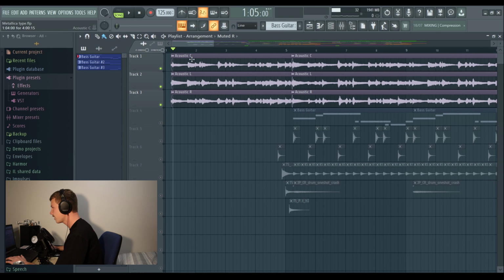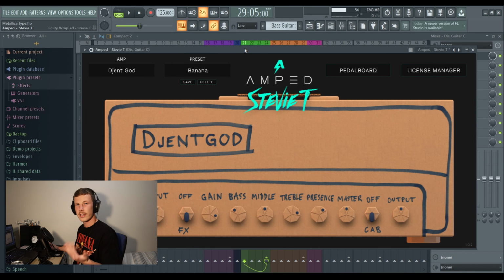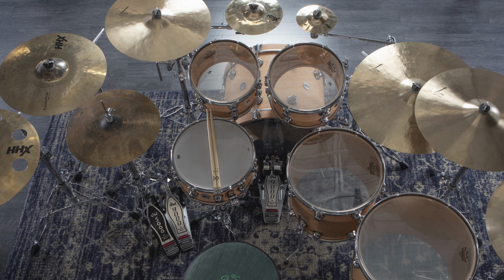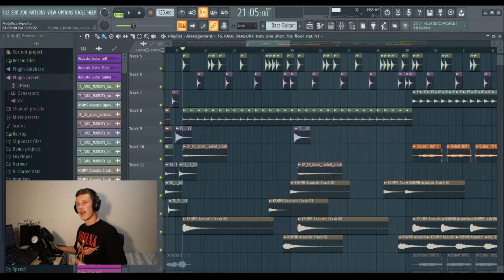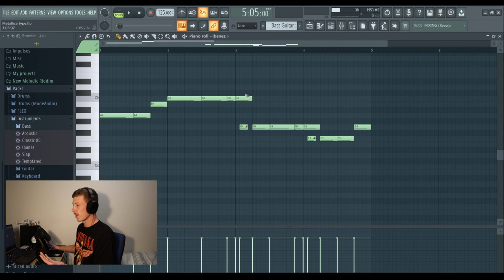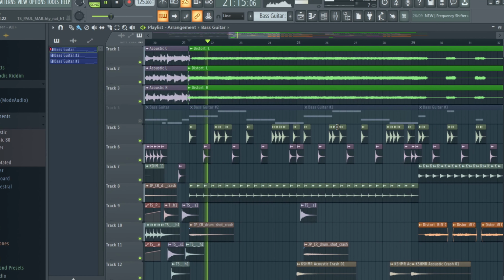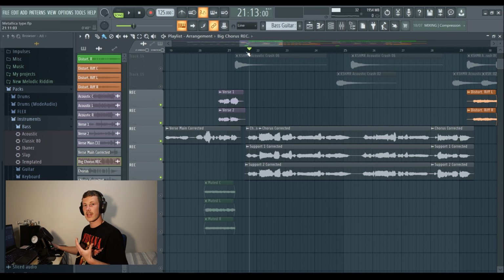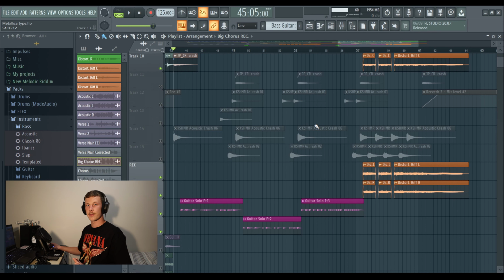EDM Producer makes Rock Song (FOR THE FIRST TIME)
I channeled my inner childhood dream of being a rockstar, and produced this! Hope you guys enjoy something a little bit different, video style and music style!

Opening: (0:00)
Guitars: (1:27)
Drums: (5:34)
Bass: (8:43)
Vocals: (11:20)
Guitar Solo: (14:00)
Final Result: (15:32)